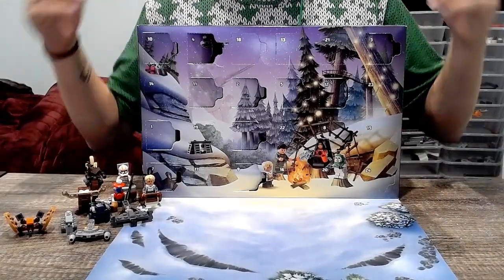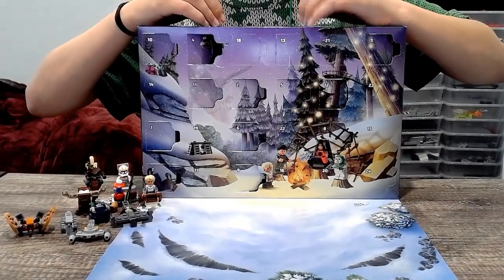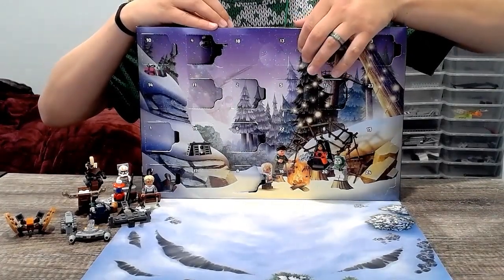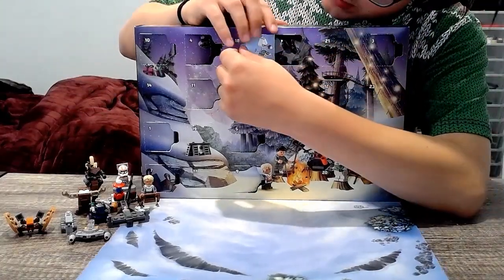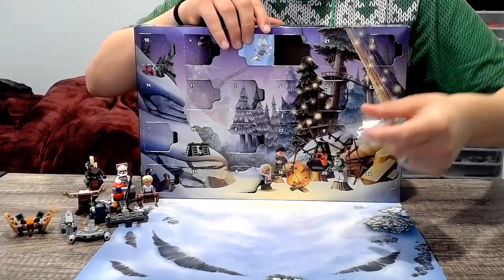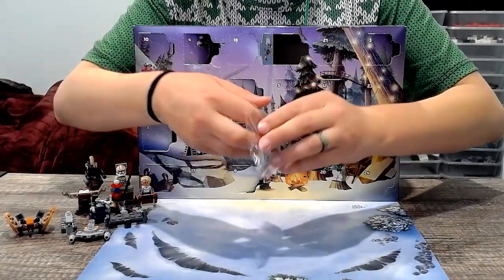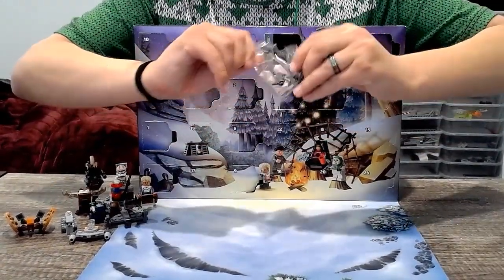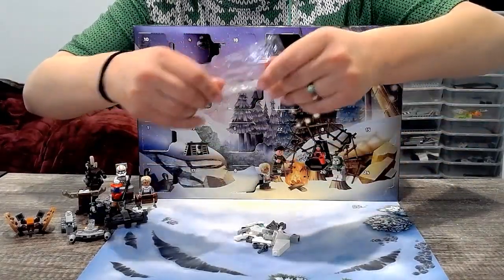13 December | Advent Calendar 2023 | Lego Builds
Opening day thirteen of Lego’s 2023 Star Wars Advent Calendar.

Tumblr == For all that random junk plus writing and art